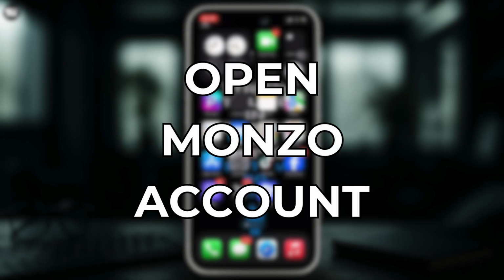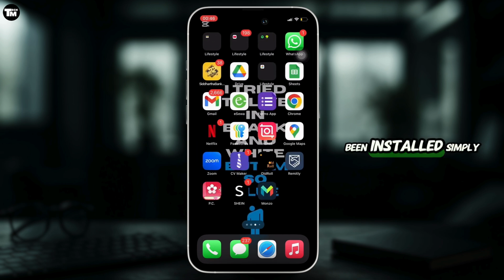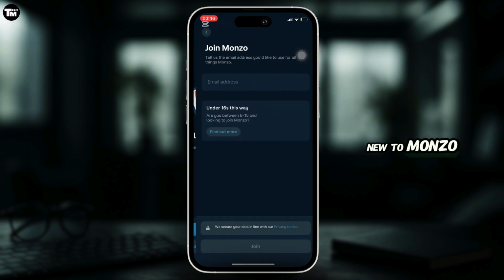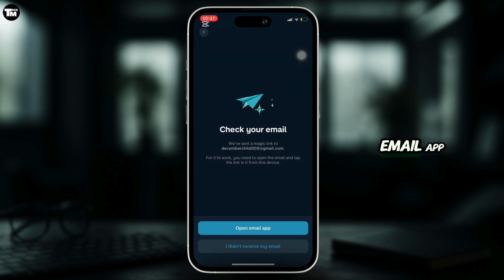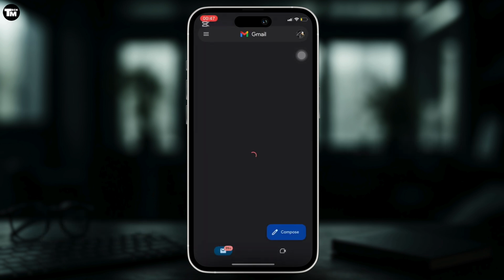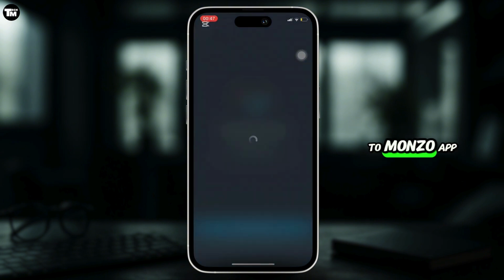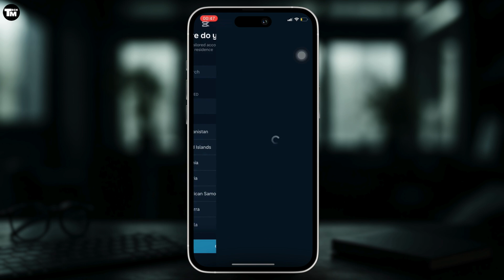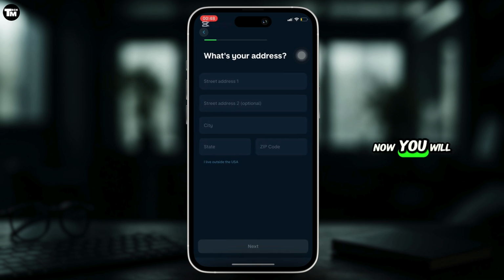How To Create Monzo Account | Monzo Account Online Opening UK (2025)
Wondering how to create a Monzo account and meet the online opening requirements in 2025? In this video, we walk you through the only working method to set up your Monzo account—step by step.

In this video, you’ll learn:

How to check Monzo account eligibility (age, residency, ID)
How to download and install the Monzo app
How to verify your identity with photo ID and selfie
How to enter personal details and complete the sign-up form
Tips for setting up security features and app notifications

This method is straightforward, up-to-date for 2025, and uses official Monzo channels—no third-party services and no guesswork required.